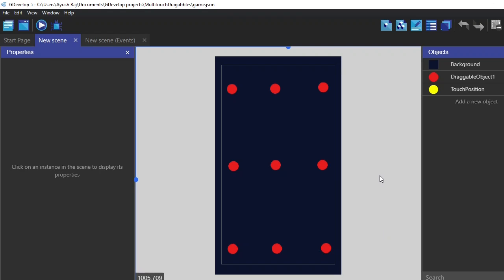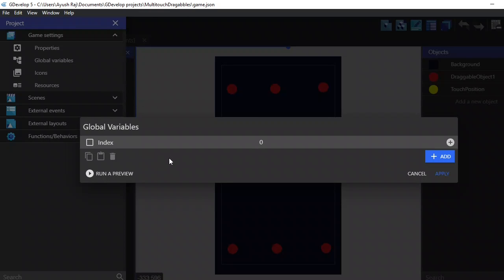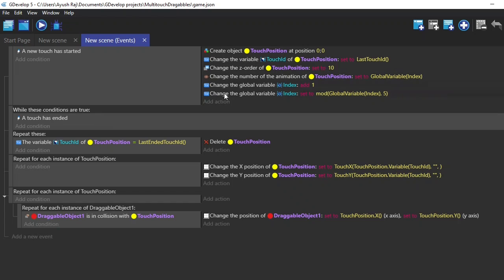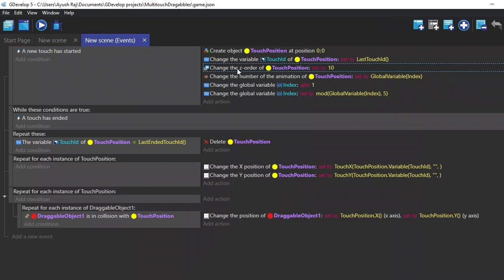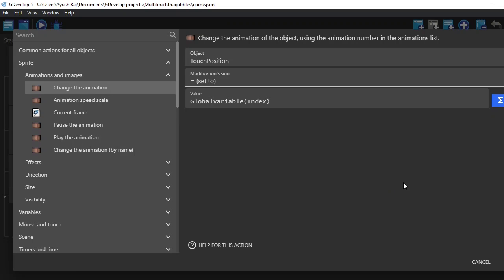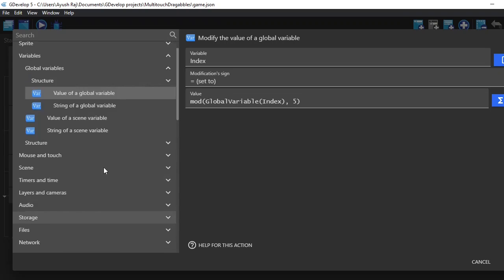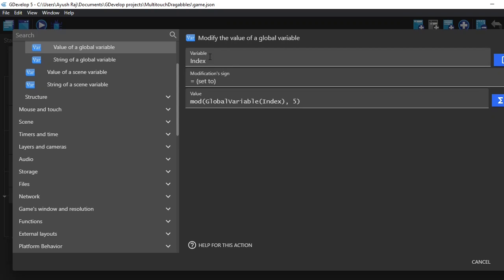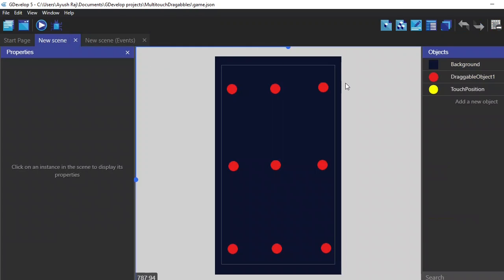How To Make Multitouch Dragging With Different Sprites For Different Fingers in Gdevelop 5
In this video you can learn how to make a multitouch dragging system in which different fingers will summon different sprites under them. In order to follow this tutorial you may need to watch a previous version of multitouch dragging tutorial which you can find
The source code for the previous version can be found